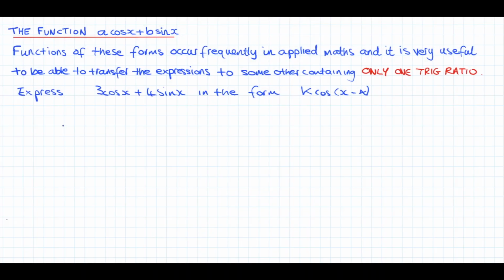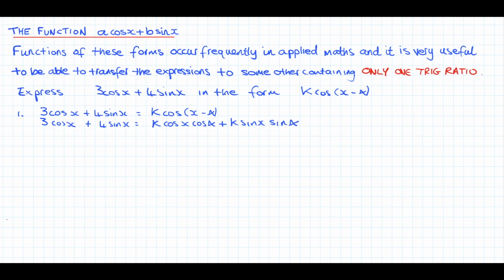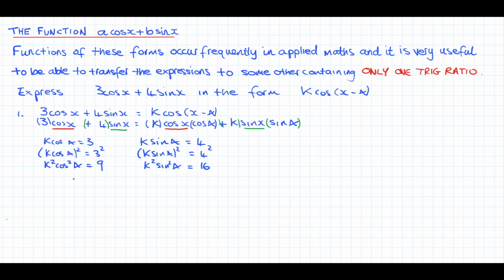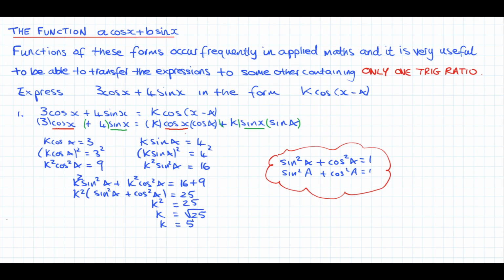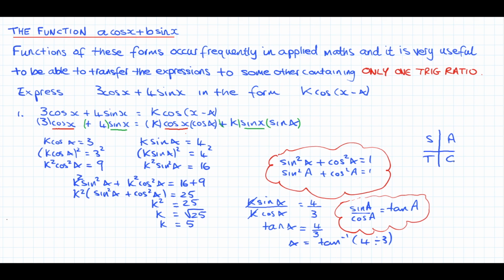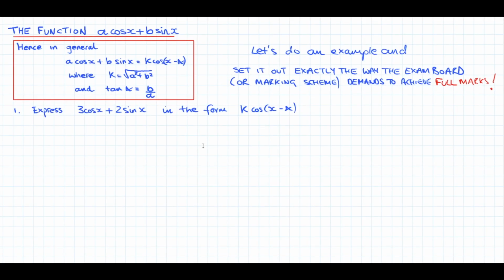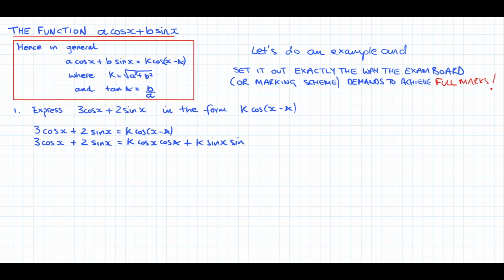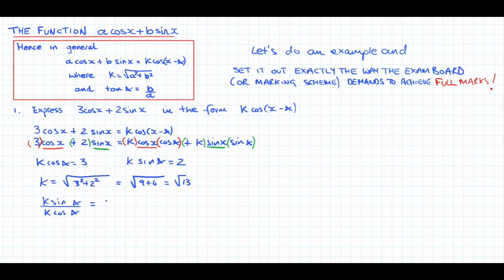Introduction to the Wave Function